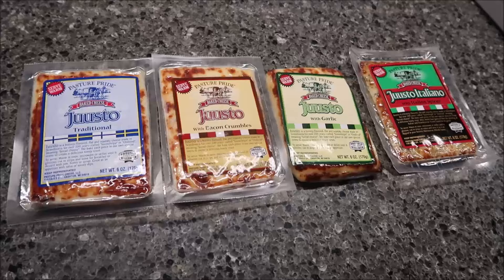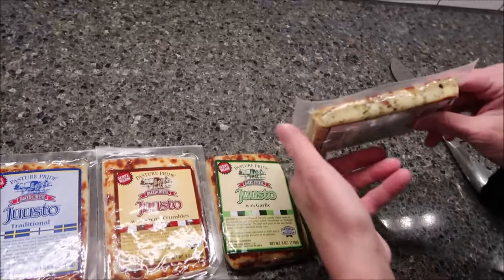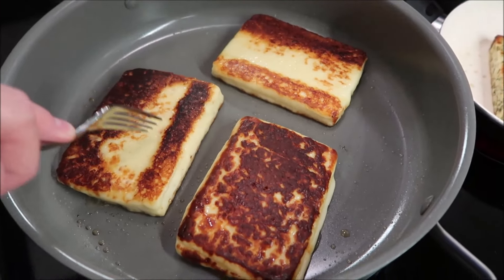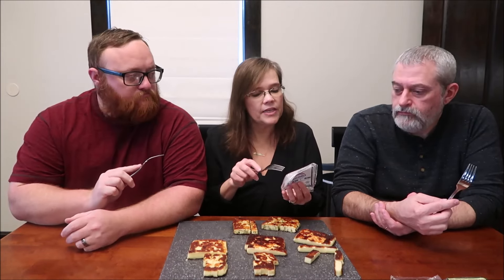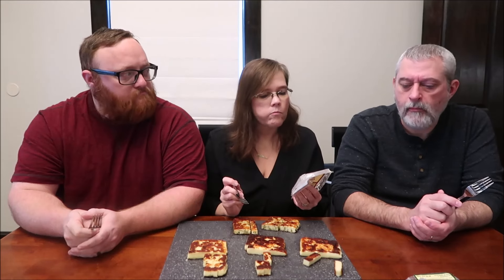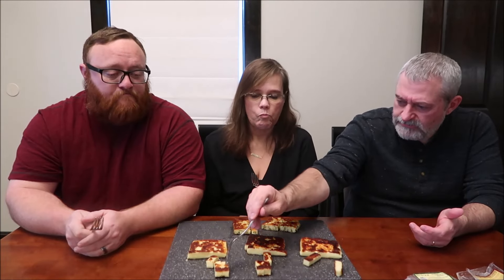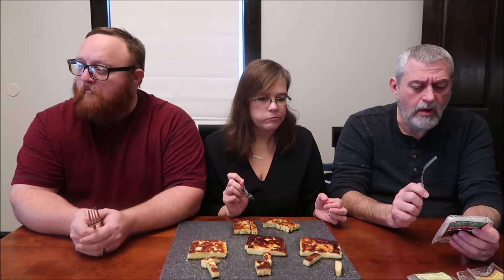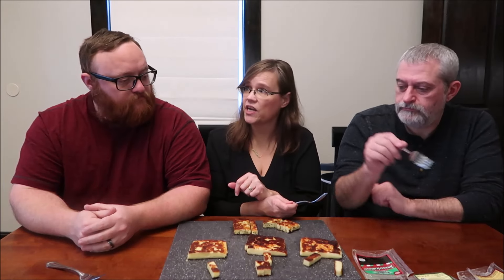Pasture Pride Juusto Baked Cheese: Bacon Crumbles, Garlic, Italian Spices & Traditional Review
This is a taste test/review of Pasture Pride Juusto Baked Cheese with Bacon Crumbles, with Garlic, with Italian Spices and Traditional. They were bought at Jungle Jim’s International Market.